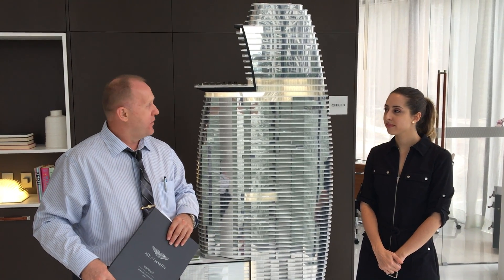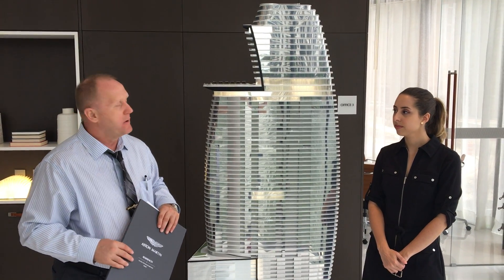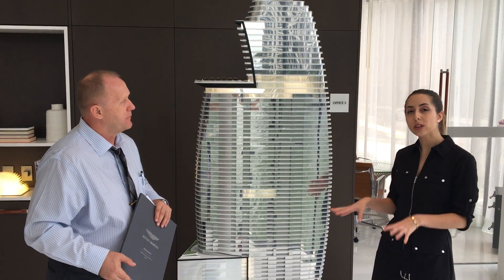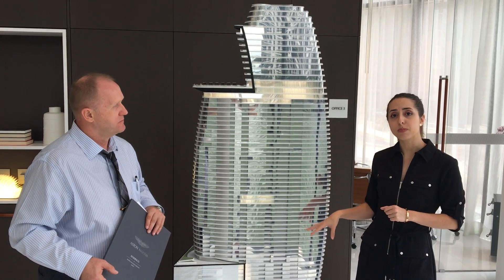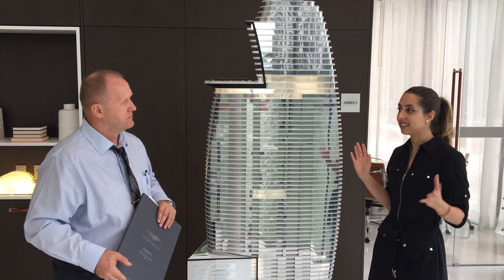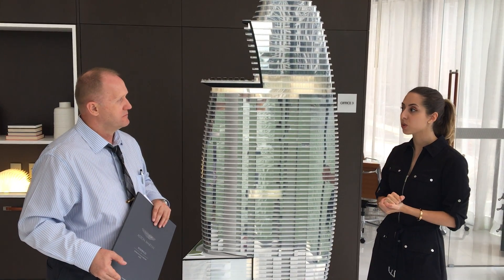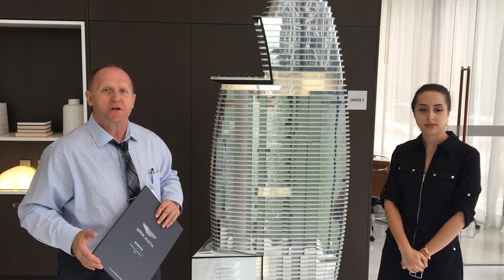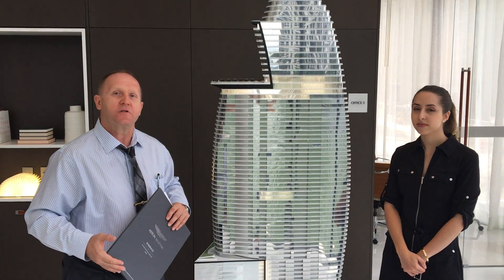Aston Martin. New construction project at Downtown Miami.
Aston Martin.
 New Preconstruction project at Downtown Miami.

Miami Preconstruction Realty is providing the whole range of Real Estate and Property Management services to our customers.

Планируете переехать в Майами?
Обращайтесь в Miami Preconstruction Realty.